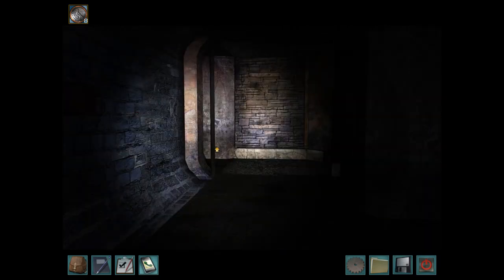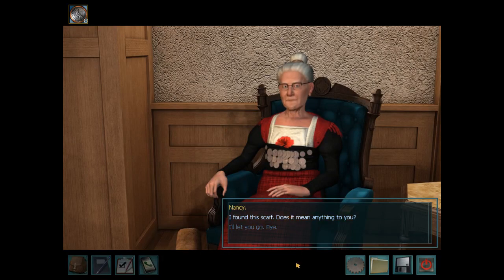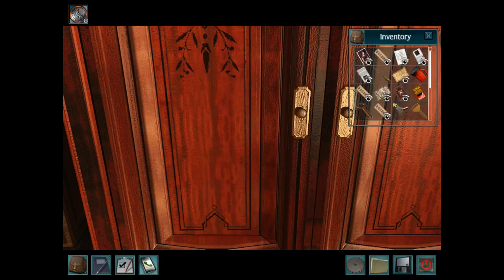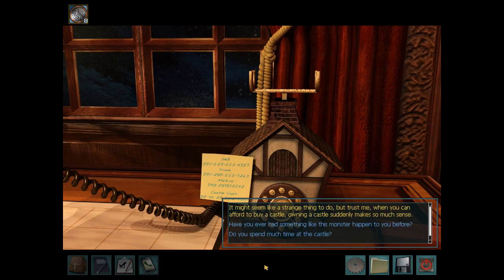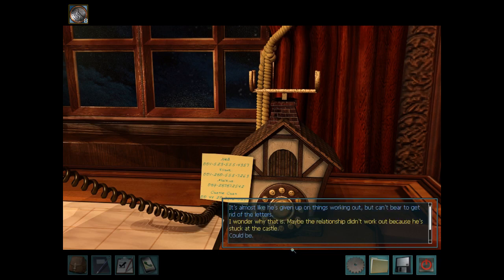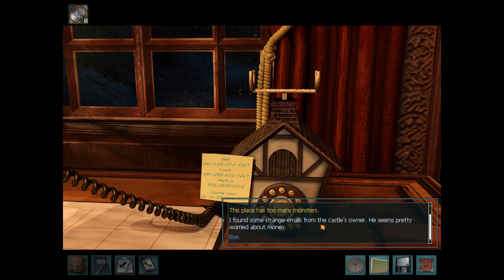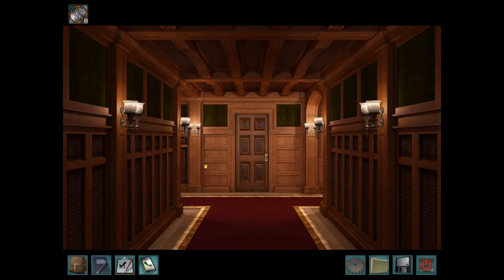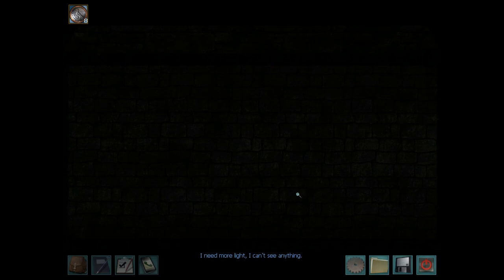The Captive Curse Walkthrough Video 13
In this video, we find some new things in the secret tunnels, make some important phone calls, find out that Lukas has been kidnapped, save Lukas, and get knocked out by the monster!